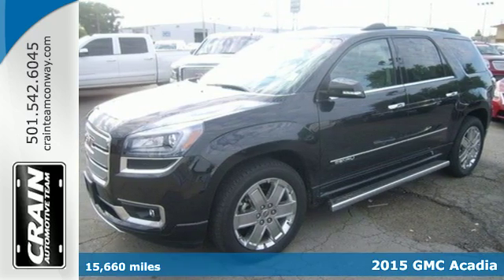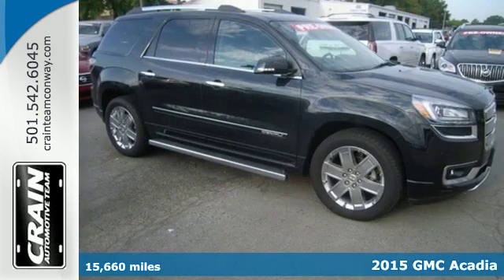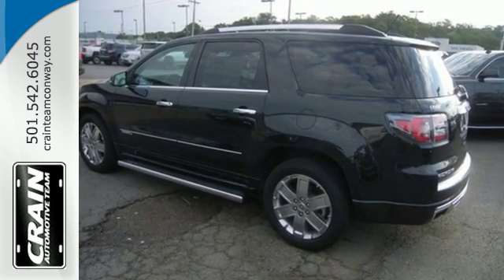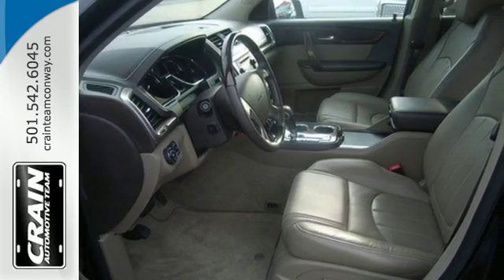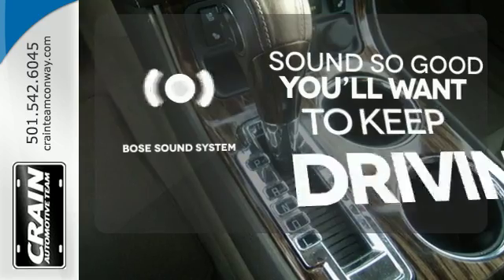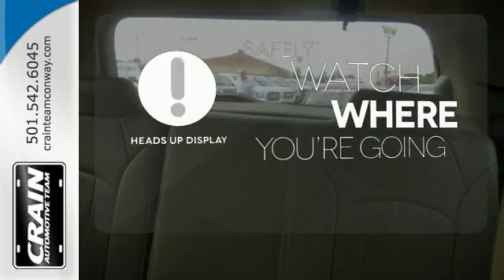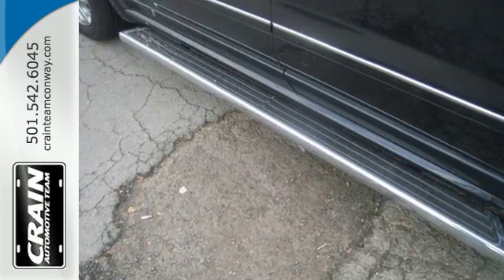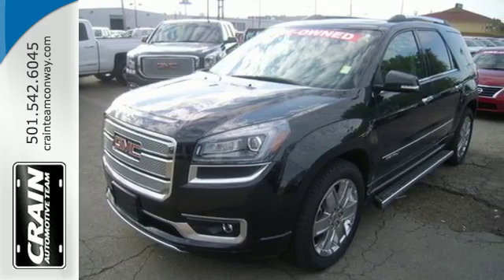Used 2015 GMC Acadia Conway AR Little Rock, AR 7GT8570A - SOLD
Year: 2015
Make: GMC
Model: Acadia
Trim: Denali
Engine: 3.6L SIDI V6 Engine
Transmission: Automatic
Color: CARBON BLK MET
Interior: Beige
Mileage: 15660
Stock #: 7GT8570A
VIN: 1GKKRTKD0FJ190292
This outstanding example of a 2015 GMC Acadia Denali is offered by Crain Buick Conway. Do so much more with one vehicle. This GMC Acadia gives you everything you need an automobile to be. Indulge yourself with one of the most highly crafted, most luxurious automobiles available today. The look is unmistakably GMC, the smooth contours and cutting-edge technology of this GMC Acadia Denali will definitely turn heads. There are many vehicles on the market but if you are looking for a vehicle that will perform as good as it looks then this GMC Acadia Denali is the one! Every new and pre-owned vehicle is backed by the Crain Commitment, including our 100% low price guarantee, a 100 hour love it or leave it exchange policy, and a 100 year 100,000 mile warranty. The Crain Team's Got 'Em!

Address:
1003 North Museum Road